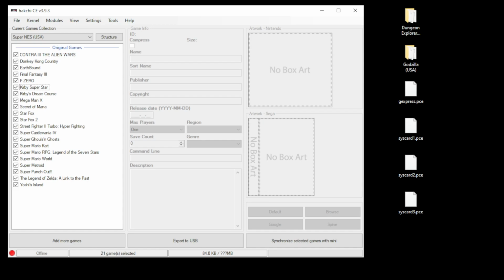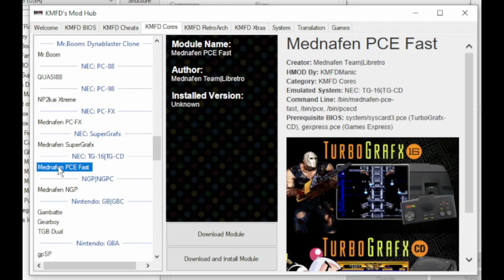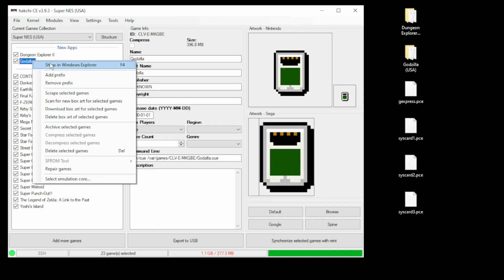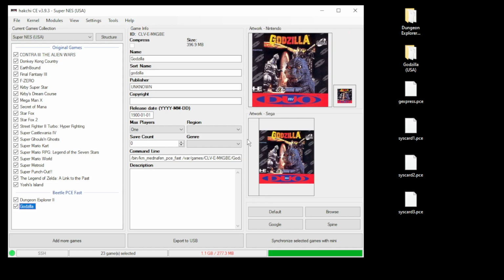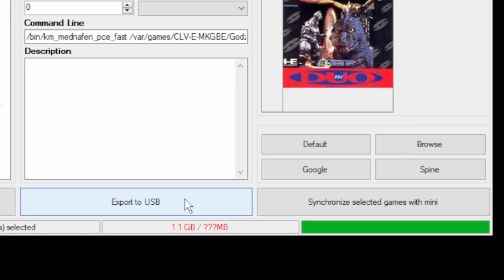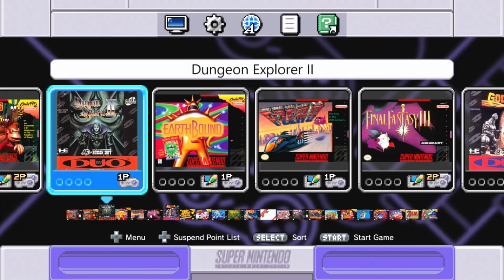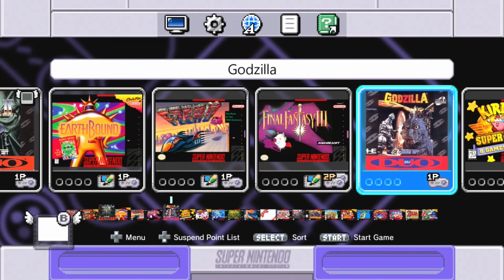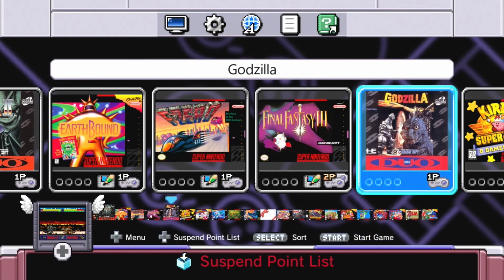How to add Turbografx CD games to your Mini NES, SNES, and Genesis / Megadrive with Hakchi CE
In this video I will show you how to add Turbografx 16 CD games to your mini system using Hakchi CE.

OTG Adapter here!

Recommended Cables here!